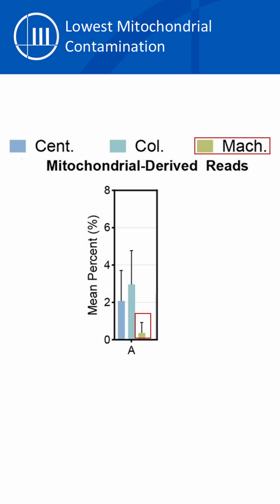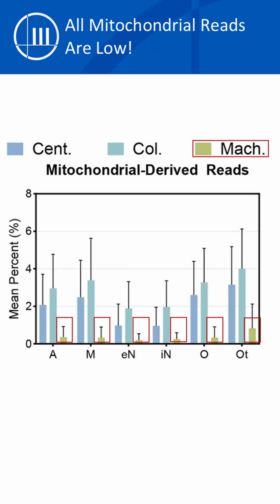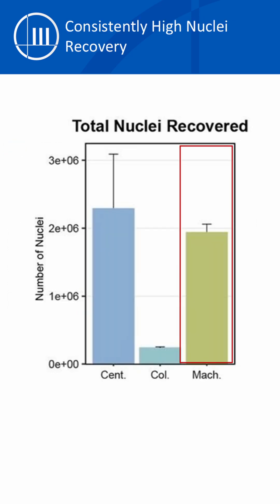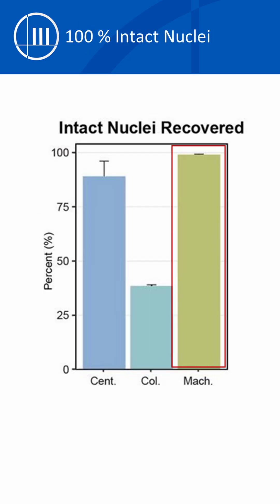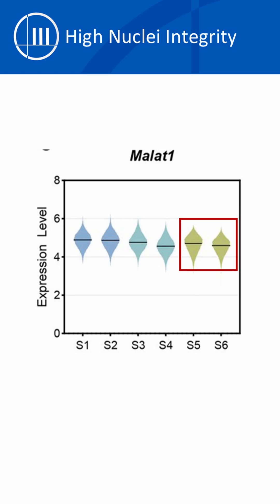The Singulator Beats Out All Other Methods!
A recently published paper tested multiple methods for tissue dissociation, and the Singulator came out on top in every category!